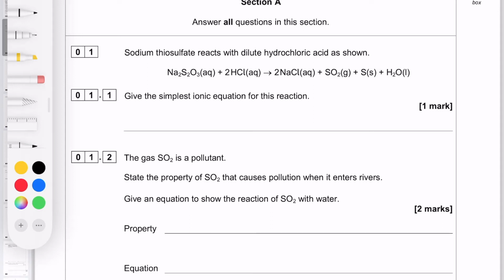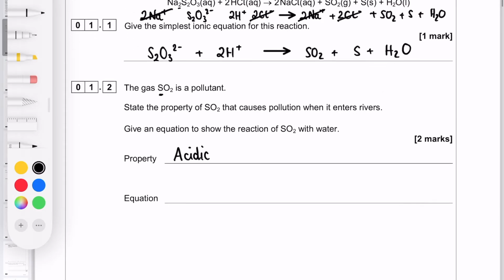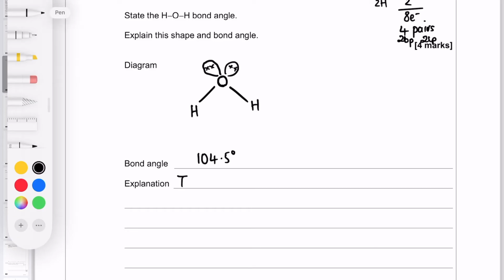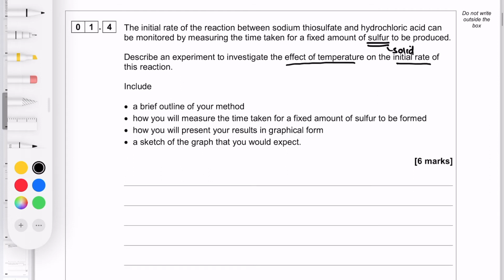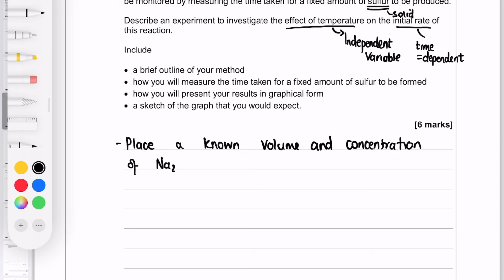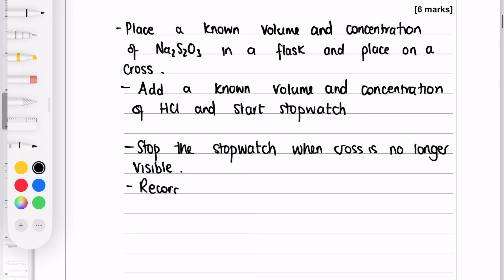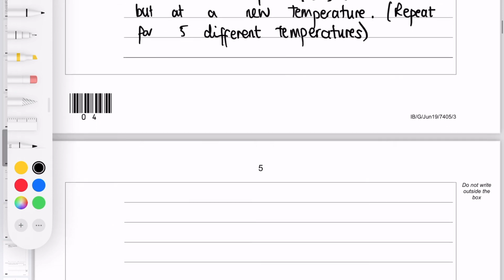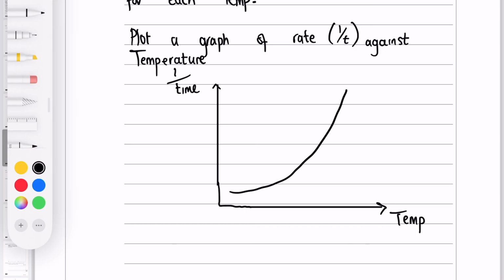2019 7405/3 Question 1